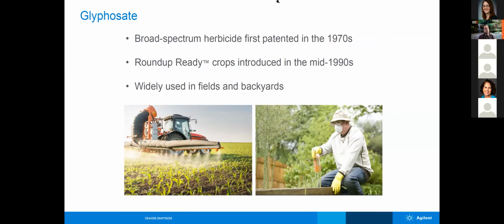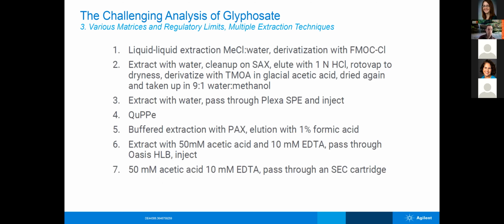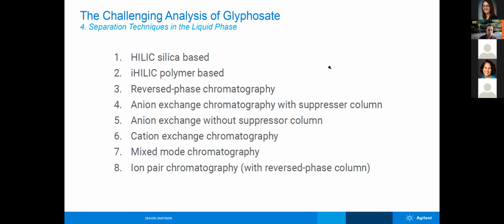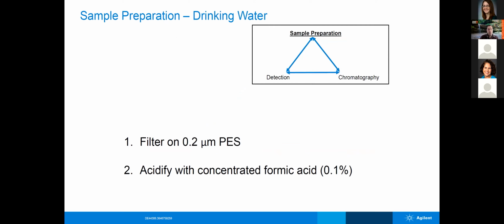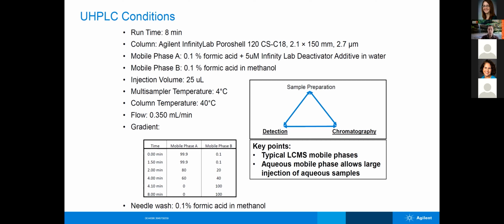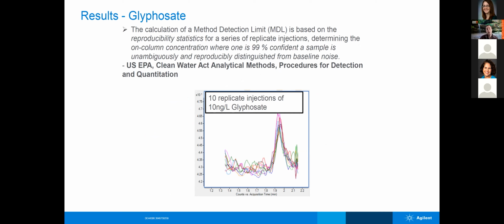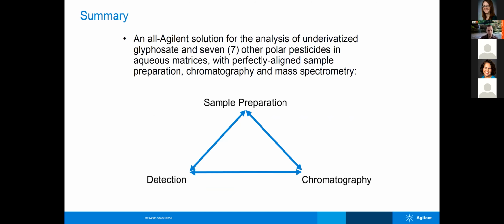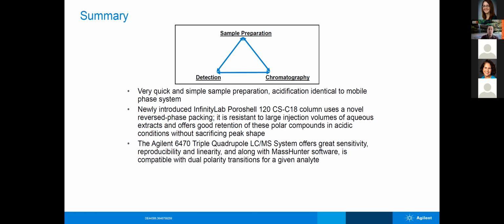Measurement of underivatized glyphosate & other polar pesticides in aqueous matrices using LC-MS/MS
Presented on April 28, 2021, by Jarod Grossman - Senior Scientist at Agilent Technologies - at the 2021 Emerging Contaminants in the Environment Conference

Abstract: The accurate quantitation of glyphosate and other highly polar pesticides at sub-µg/L levels in surface and drinking water has proven to be challenging, given the very polar nature of these compounds. A simple yet effective LC-MS/MS methodology is presented in this document, including quick sample preparation without derivatization, very robust reversed-phase chromatography and sensitive mass spectrometry detection for routine analysis.